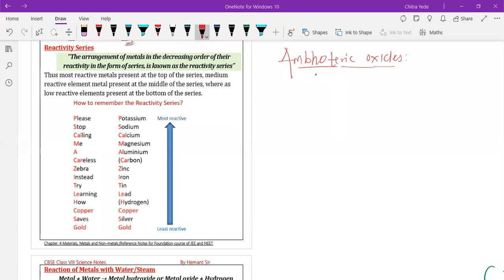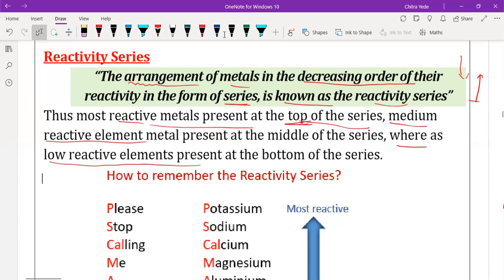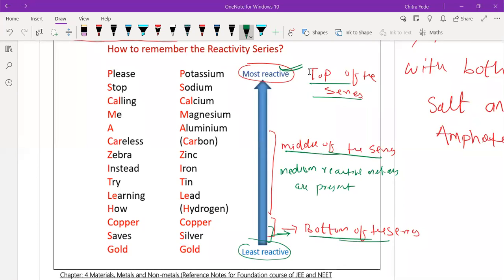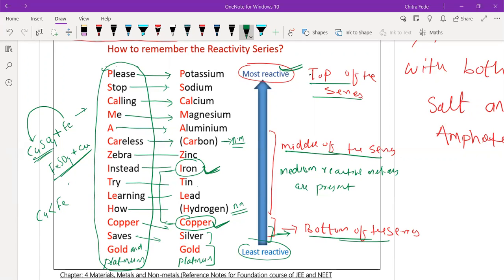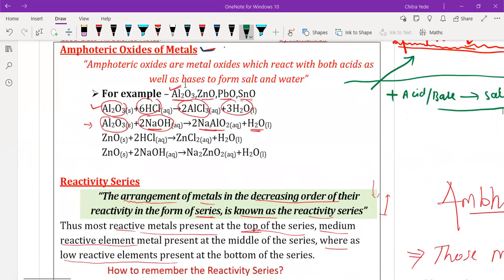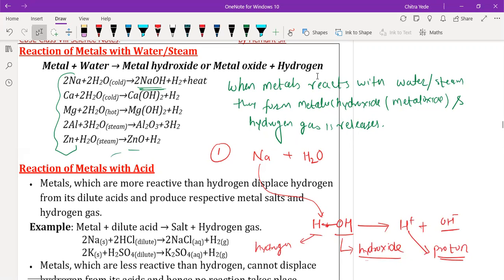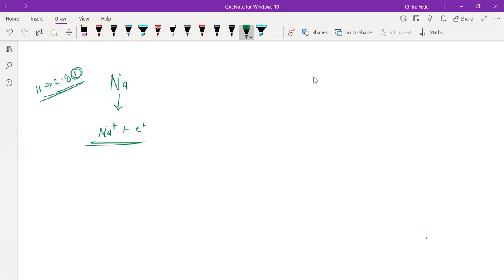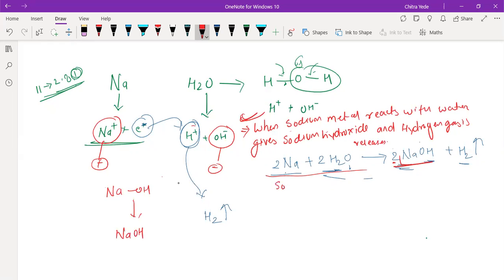Amphoteric metal oxide, Reactivity Series, and reaction of Sodiun and Calcium Metals with water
CBSE Class VIII, Chap. Material Metals and non-metals,